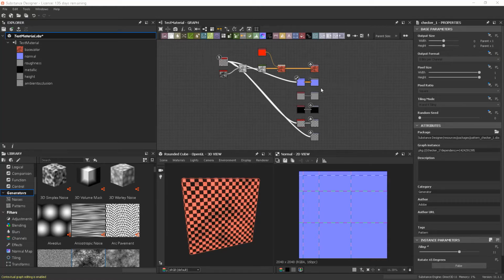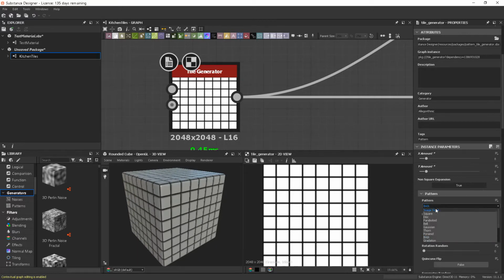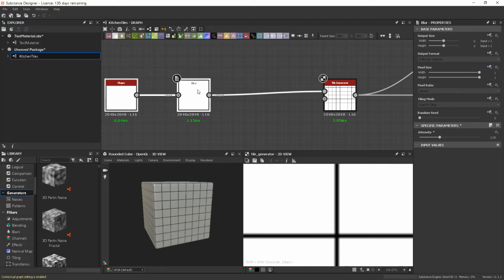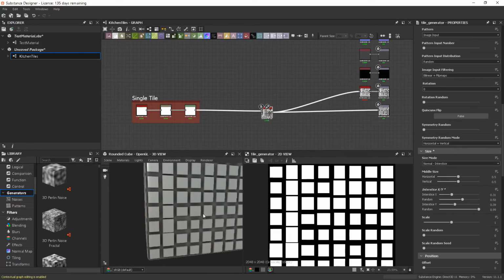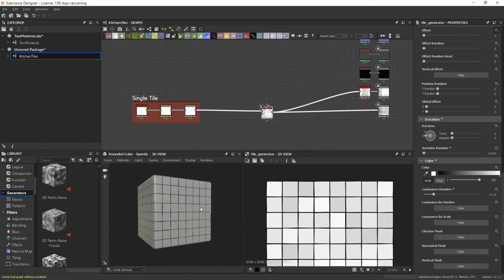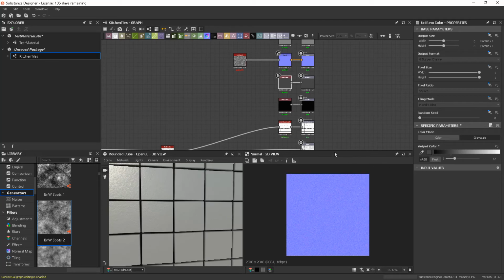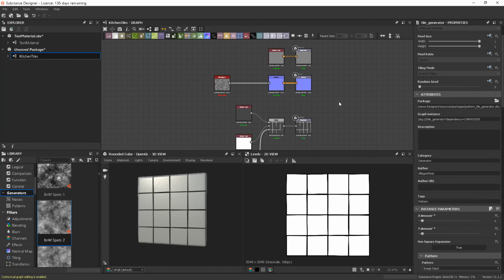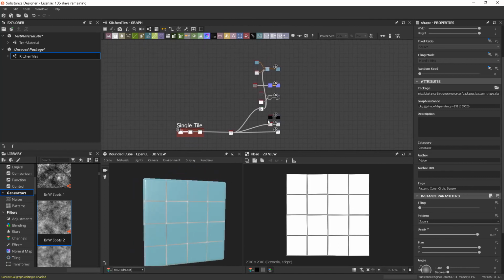Substance Designer Basics 3